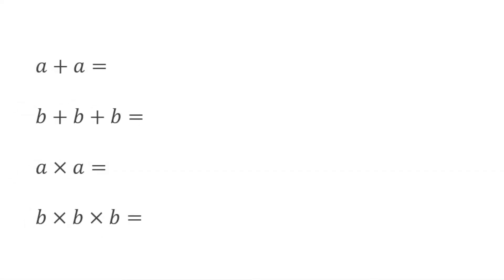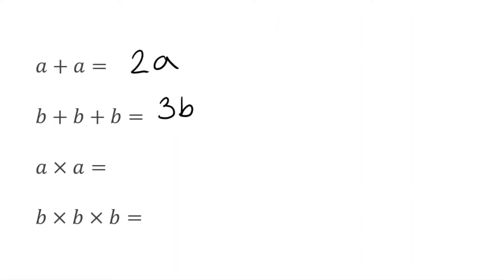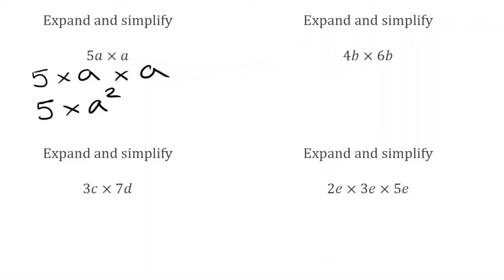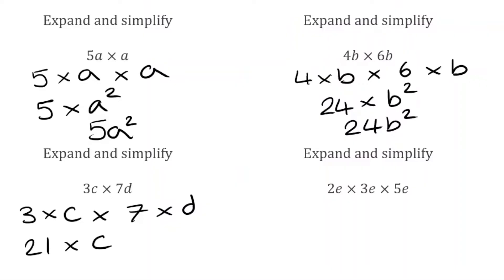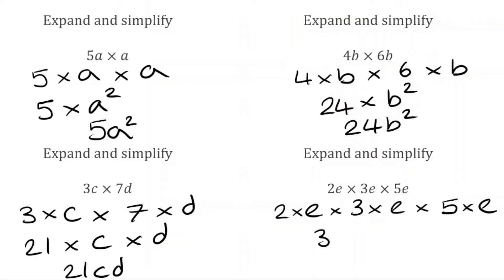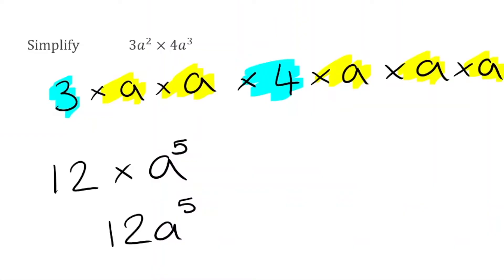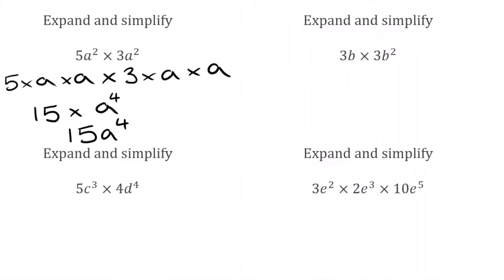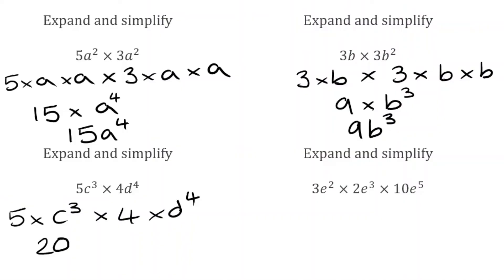Multiplying Terms // How To Multiply Algebraic Terms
In this video we take a look at how to multiply algebraic terms of both single and multiple powers by breaking the expressions down into singular powers.